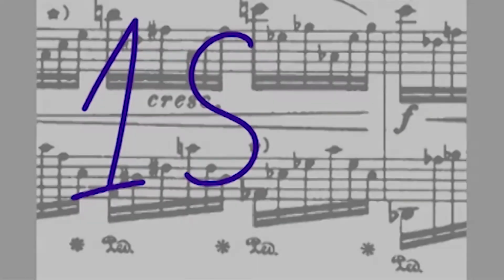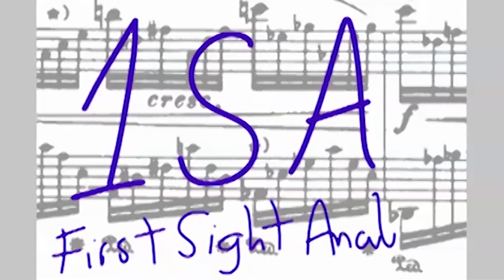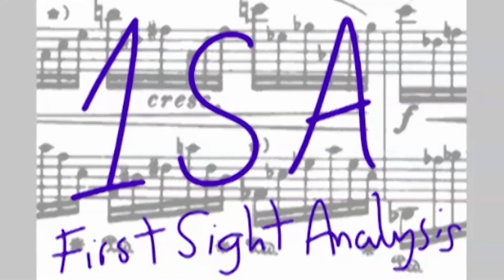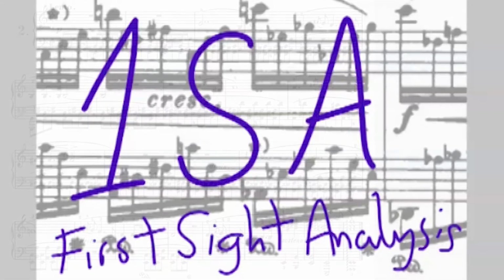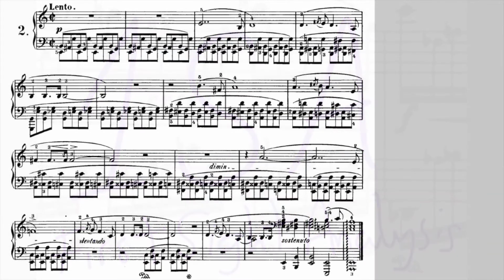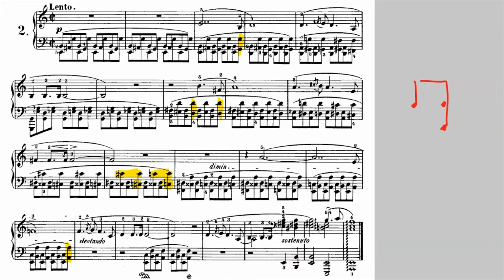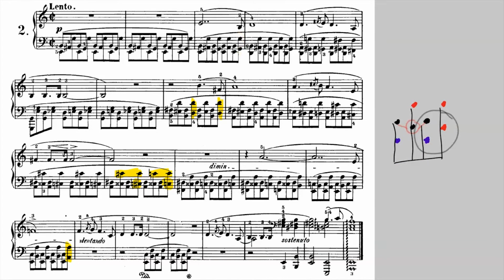1st Sight Analysis #4: Chopin's Prelude in a minor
Analysis of Chopin's prelude in a minor. We find a pattern for the figuration that creates an atonal-sounding surface, and through it we find the harmonic skeleton underlying the piece.

The performance of the piece that's used here and there in the video is by Cécile Licad, and is available at the IMSLP